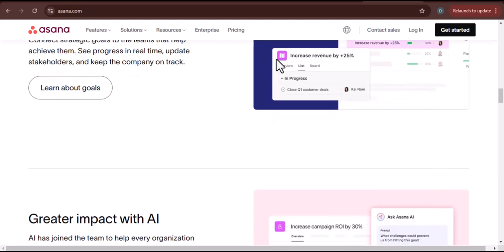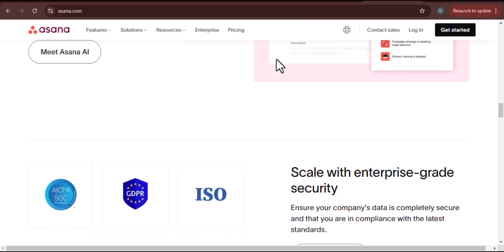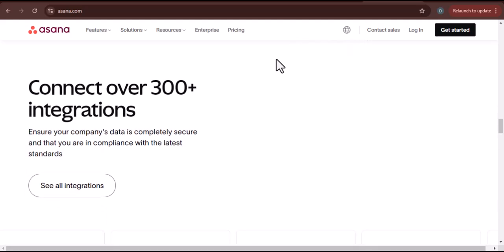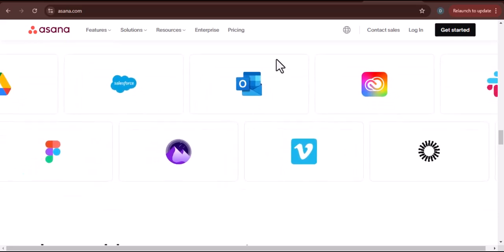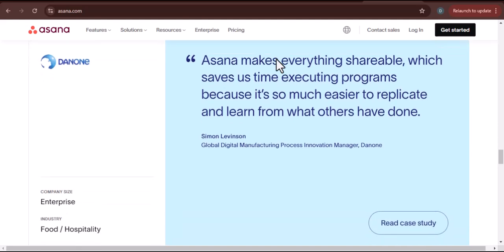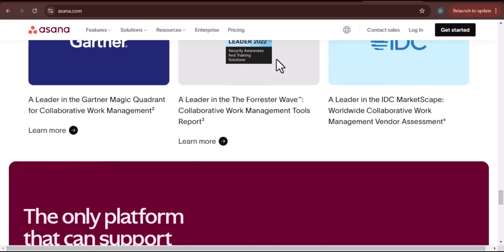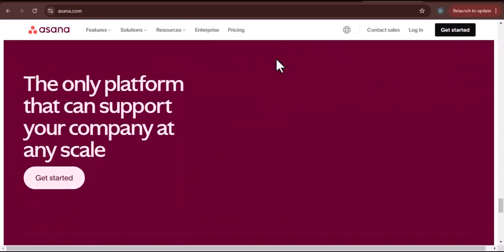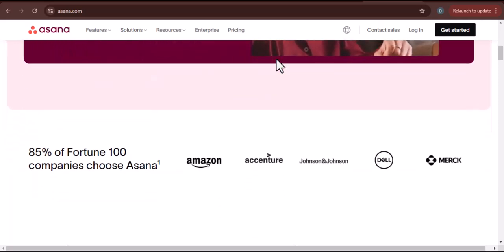What programming language does Asana use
In this video, you will learn about What programming language does Asana use

9 YouTube Channel Ideas to Help You Choose Your Own

✅IGNORE THIS
Related Search: